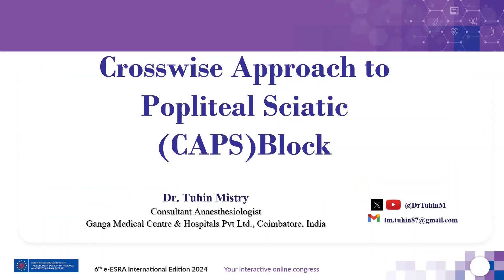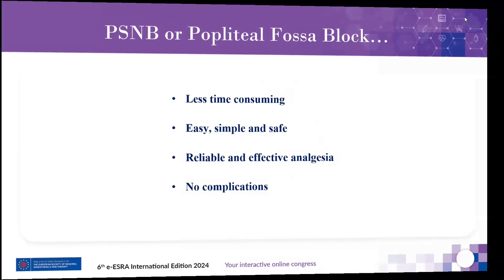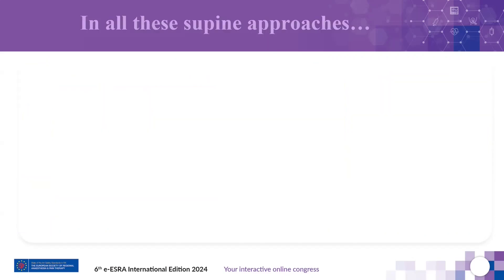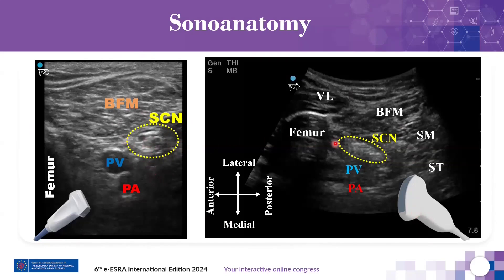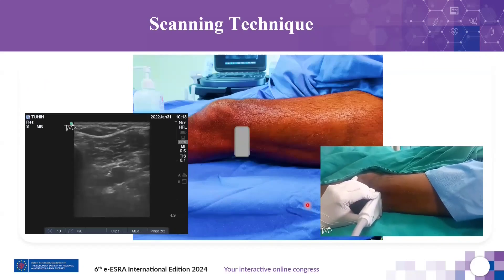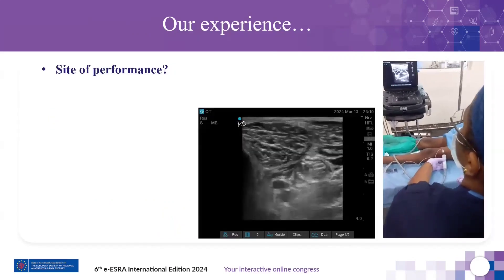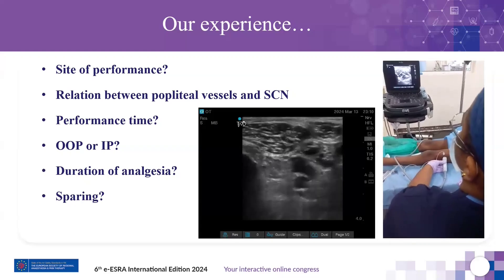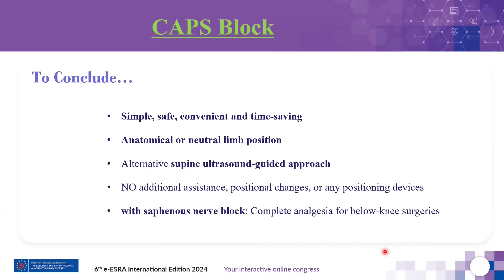CAPS Block | 6th e-ESRA 2024 | International Edition | Video Demo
Dear Friends,

In this AOSRAPM session at 6th eESRA2024 , I dived into the CAPS Block, exploring its applications, techniques, and benefits in perioperative anaesthesia or analgesia.
This block is a valuable tool for effective postoperative pain management in ankle/foot surgeries and beyond.

Thanks to @esraeurope for granting me permission to upload this presentation on YouTube. I sincerely appreciate the support from ESRA office.

🔹 What You'll Learn:
✅ The anatomy and rationale behind the CAPS block
✅ Techniques for safe and effective execution
✅ Clinical indications and benefits in pain management
✅ Real-world insights and case discussions